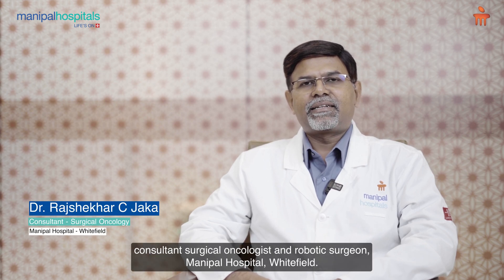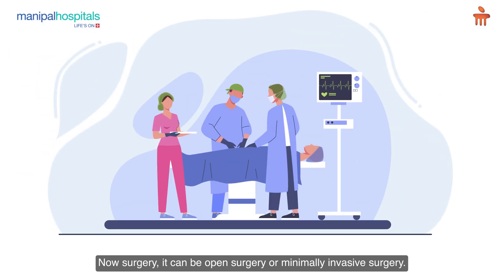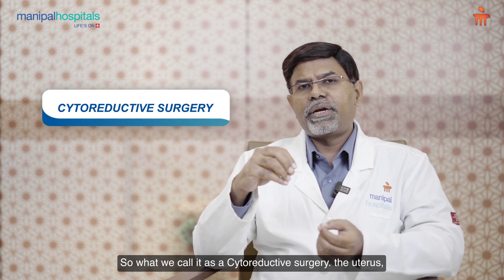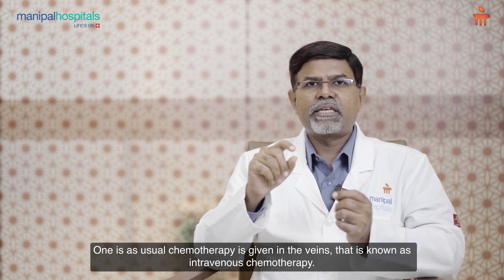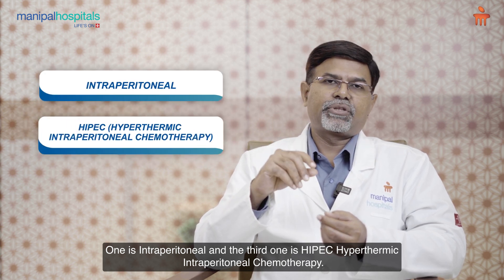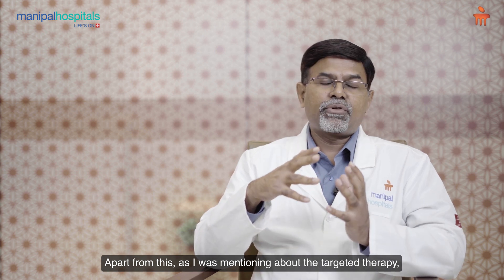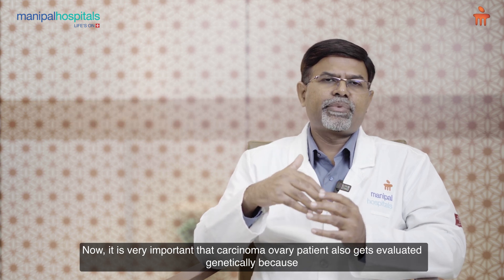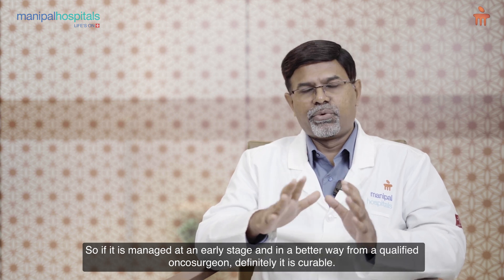Ovarian Cancer Part - 2 | Dr. Rajshekhar C Jaka | Manipal Hospital Whitefield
Ovarian cancer treatment involves surgery, chemotherapy, and targeted therapy. In this informative video, Dr. Rajshekhar C Jaka, Consultant – Surgical Oncology, Manipal Hospital Whitefield, indicates that surgery is the primary modality and can be open or minimally invasive, although open surgery is often preferred to avoid rupture of the tumour. Watch this video to know more about the treatment of ovarian cancer.